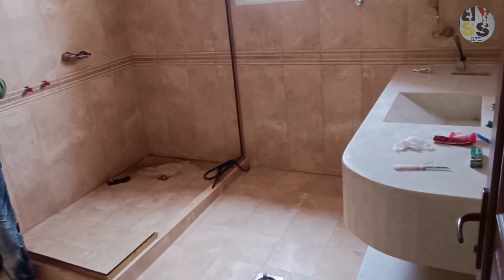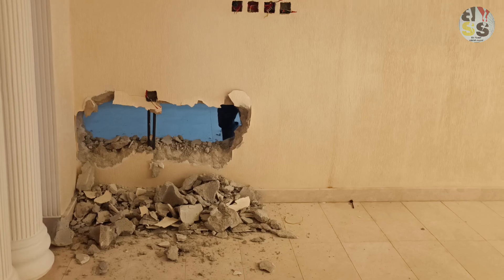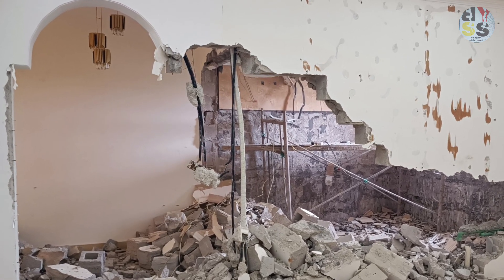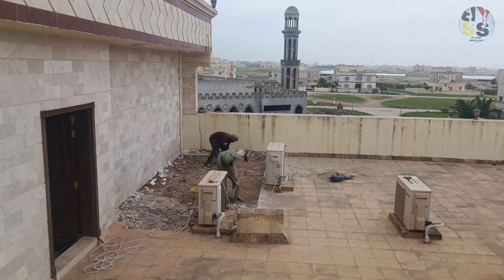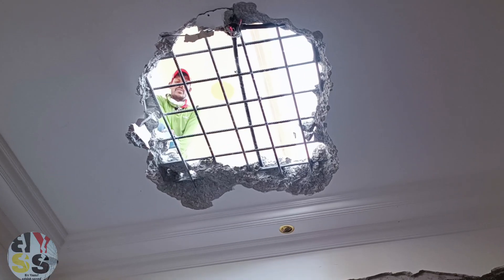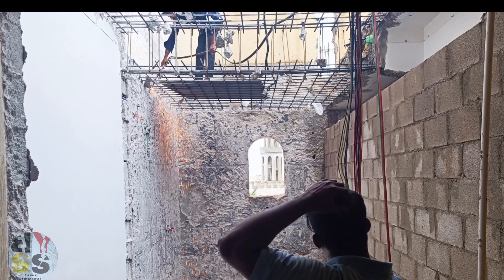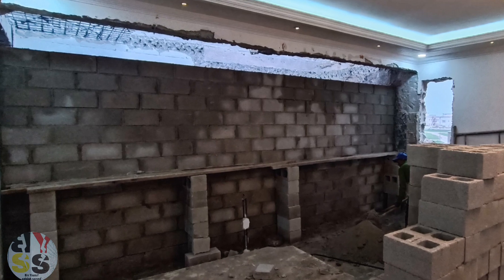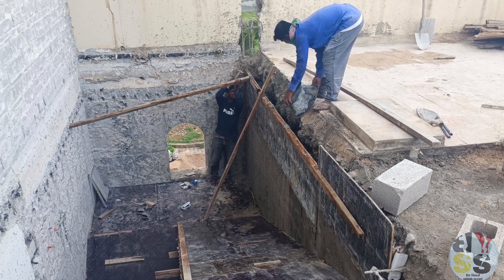Wow 😲 Excellent work in Concrete Stair In creative New style-Using by sand and cement construction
learn to make the perfect staircase professionally
how to make a staircase in a fast technical way that enables you to make a good staircase that does not have any defects
old house new stair
technical construction work after and before
thankyou for supporting me